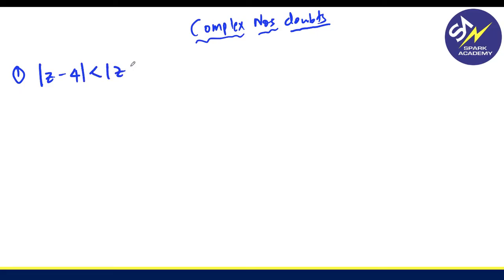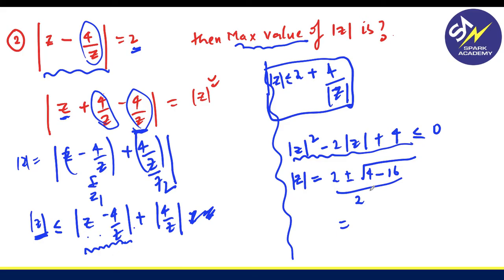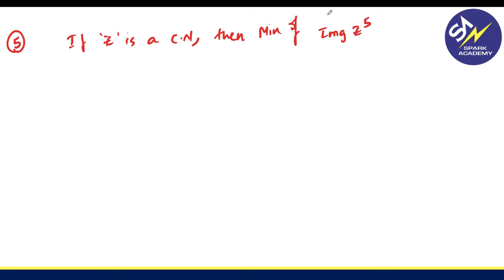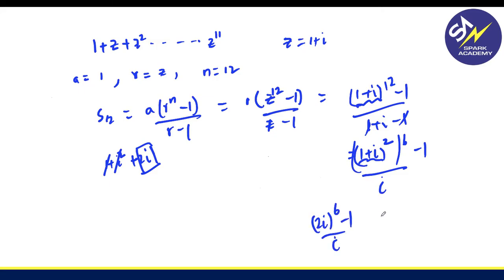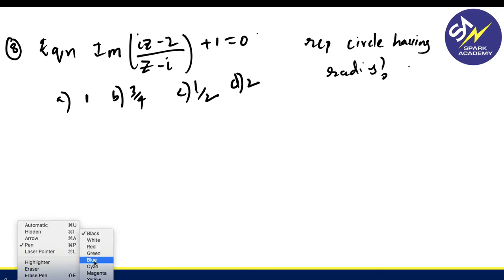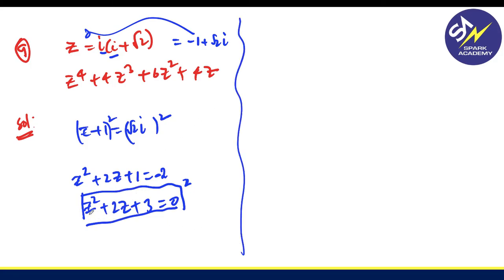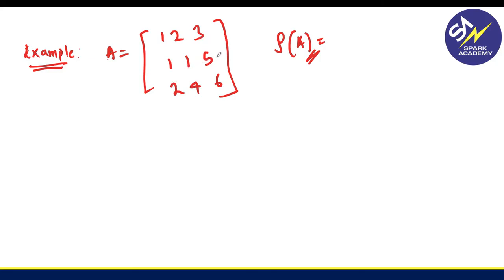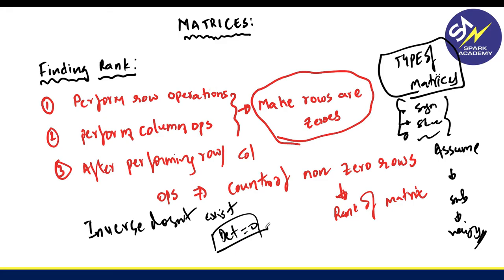Matrices and Complex Numbers doubts|JEE|EAMCET|Competitive Exams Prep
Matrices and Complex numbers for JEE Mains. Learn few important and tricky questions to improve your conceptual understanding of these topics.

Tips with Shortcut Tricks.

BITSAT
VIT
SRM
NDA
KCET
MHCET
IIT